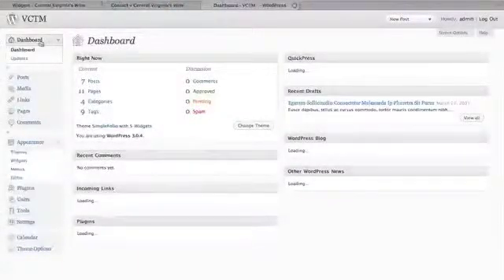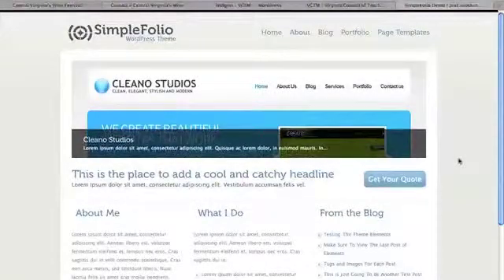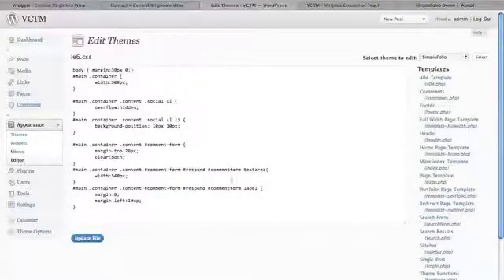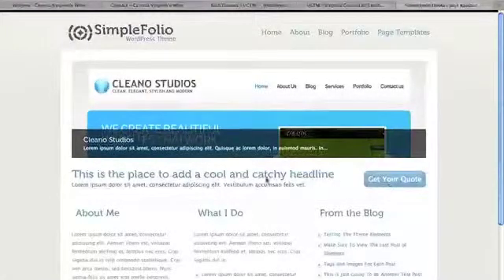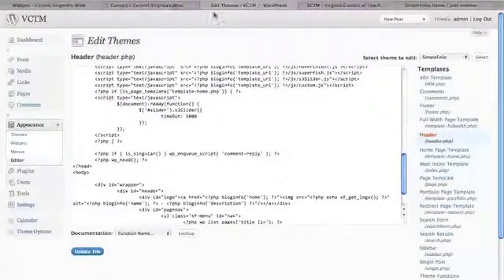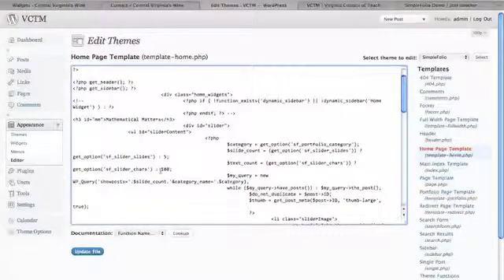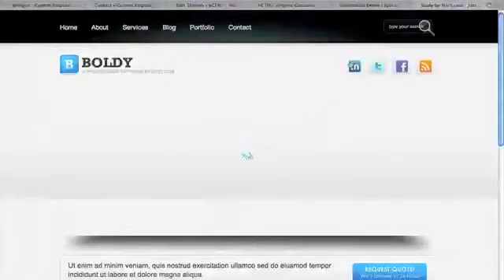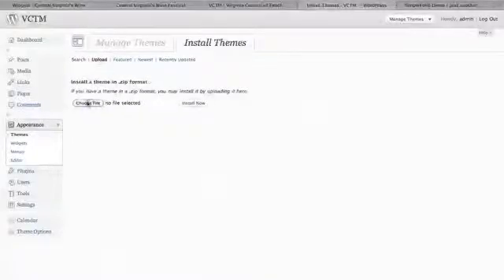WPCI Workshop - Wordpress - Part VI: Manipulating & Installing Themes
Part six of WPCI's Wordpress Workshop